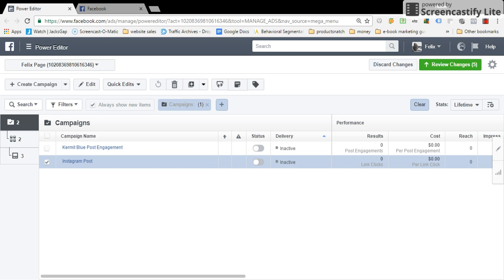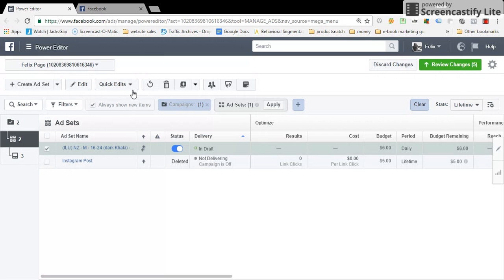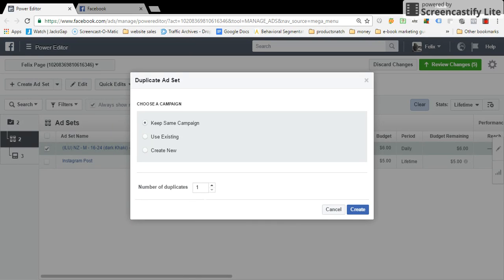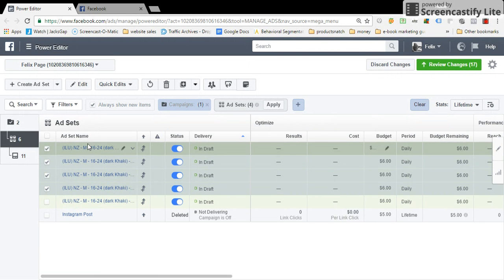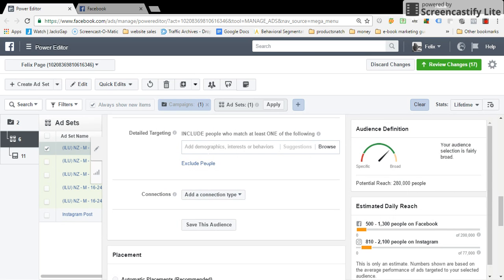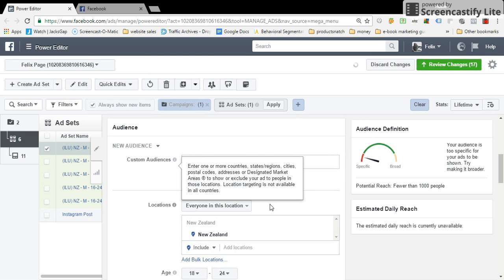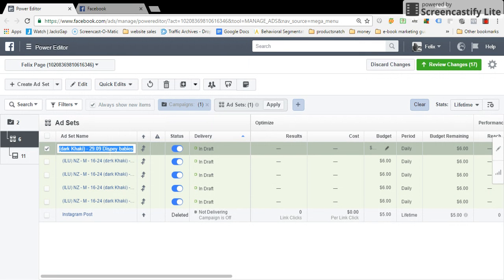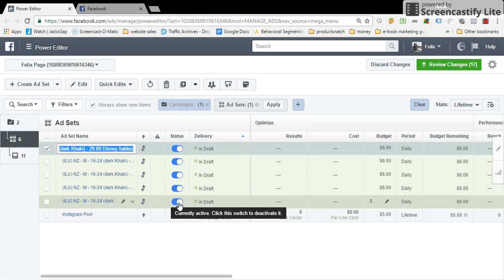Split Testing Ads in Power Editor